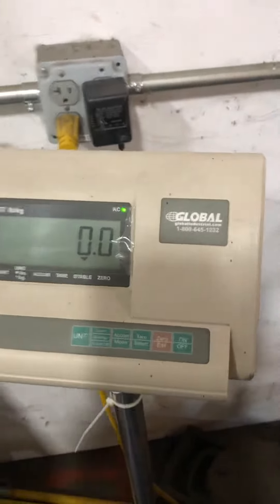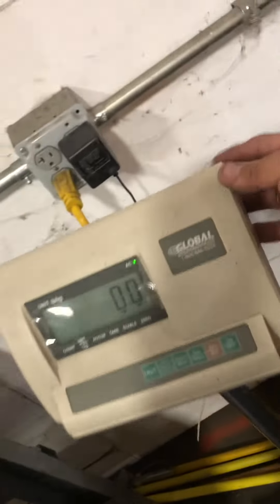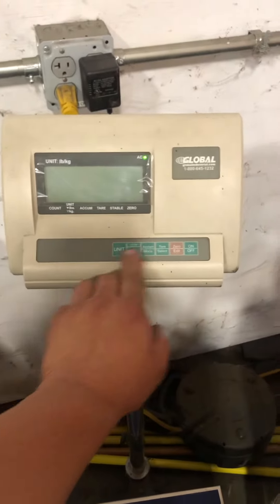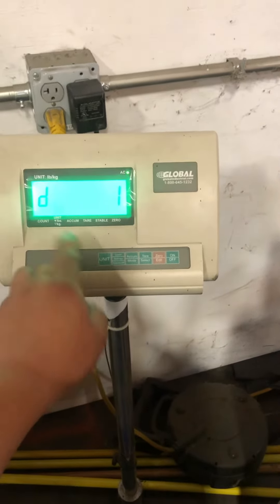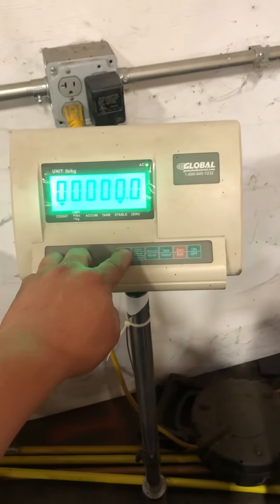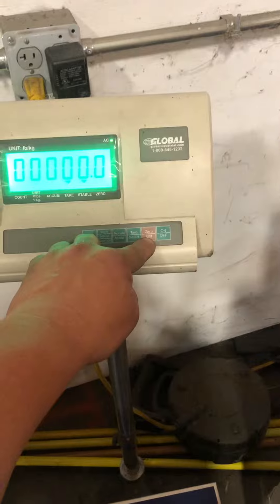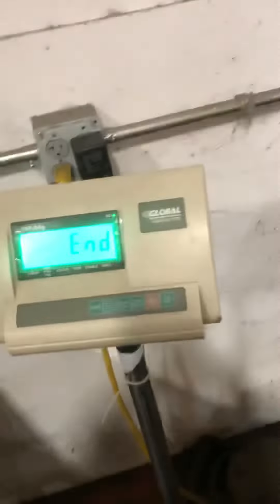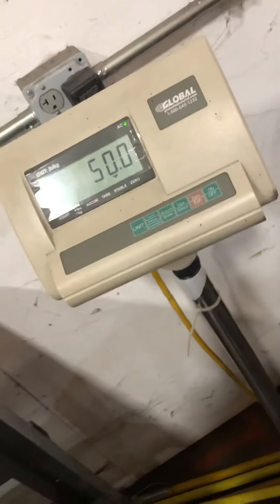Calibration adjustment of a 650lb Global scale, model A-12,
Calibration adjustment of a Global scale model: A-12,